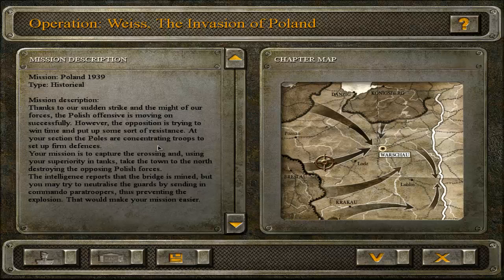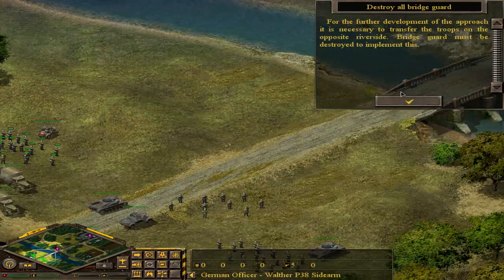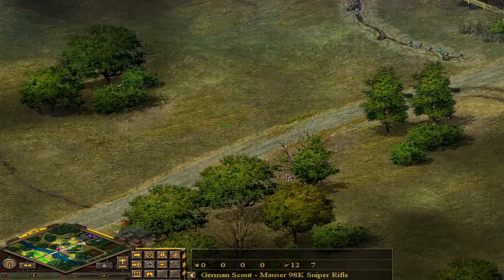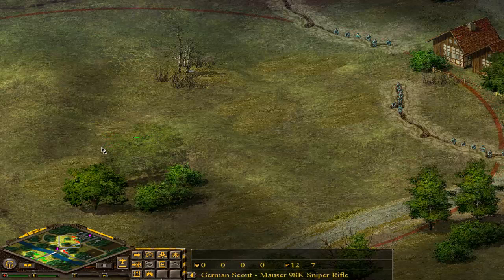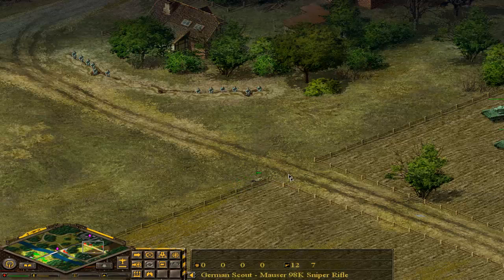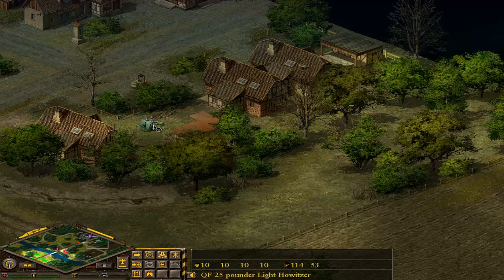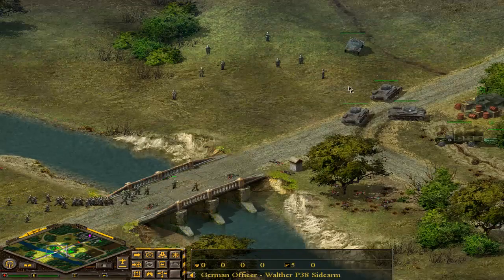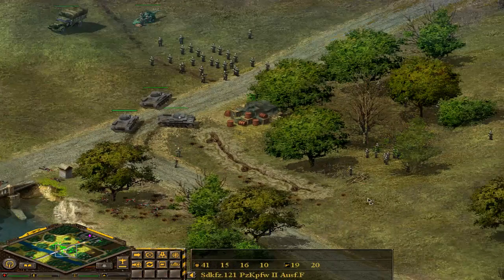LP Blitzkrieg 1 (B) Pt. 2 (Das Ninja)